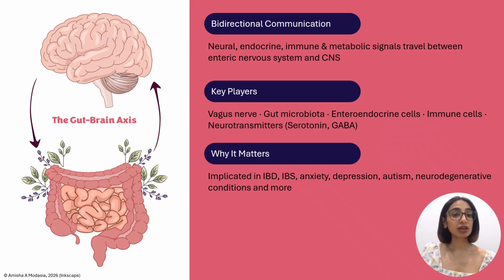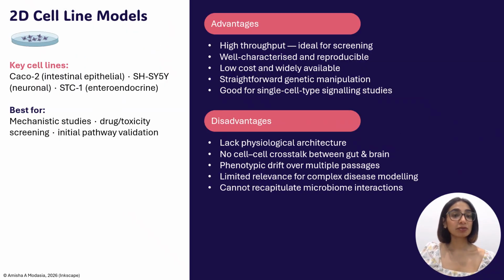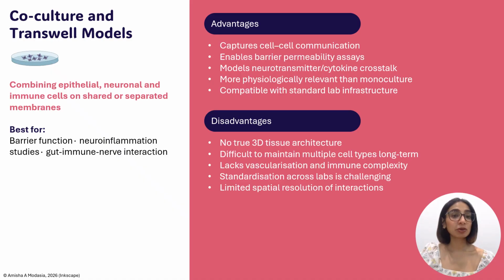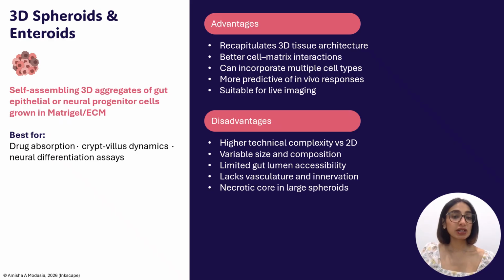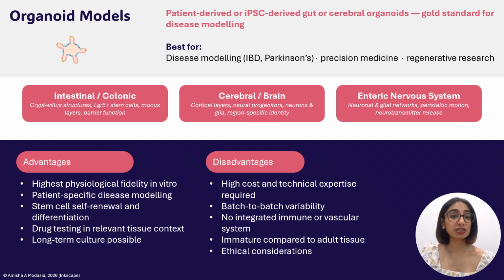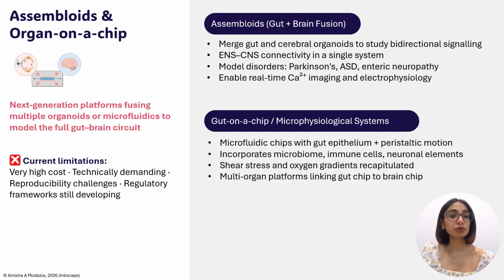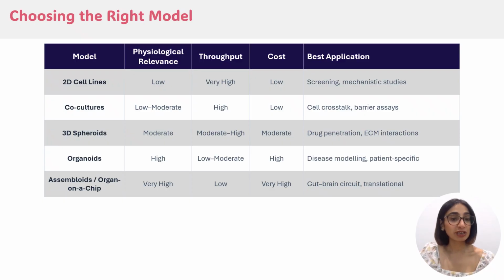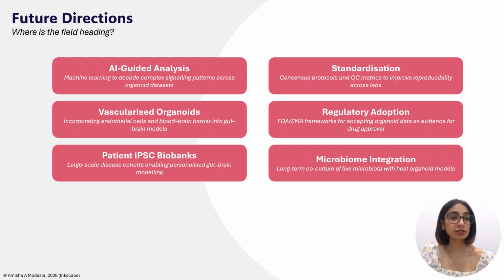Microbiome-Diet series: In vitro models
Amisha Modasia, Postdoctoral Researcher at the Quadram Institute, provides an overview of in vitro assays and cell lines that can be used to study microbiome–diet interactions relevant to the gut–immune–brain axis.

This video is part of the UK GIBA Network+ Microbiome-Diet video series.